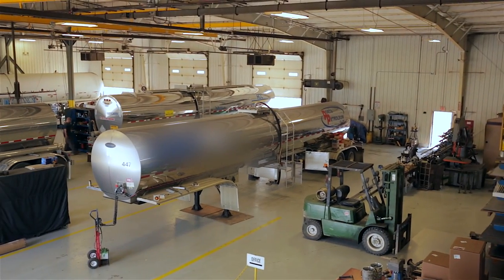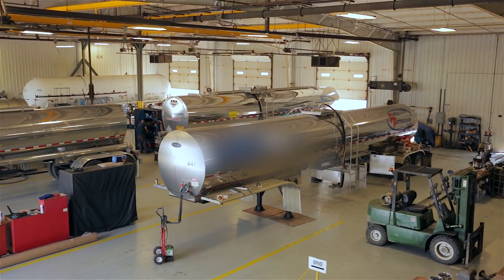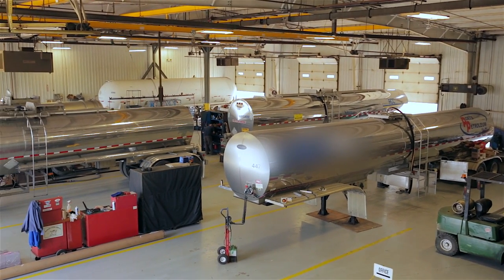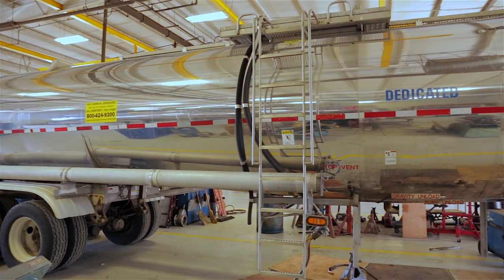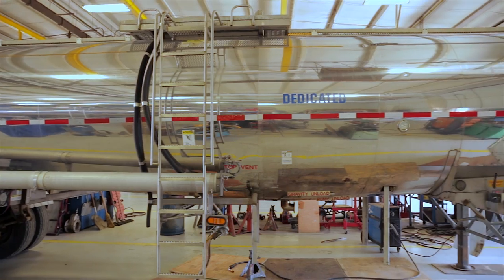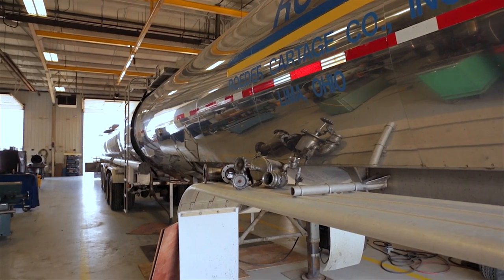North Dixie Truck and Trailer's Tank Division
Do you know what's in those semi-truck tanks driving around your highways? At NDI, our Tank Division has the right certifications to make sure your truck is safe and ready for the long haul. Let our Vice President Teresa Shulaw tell you all about it.